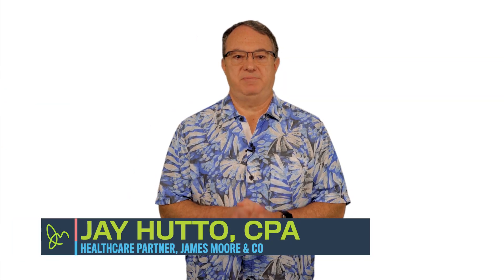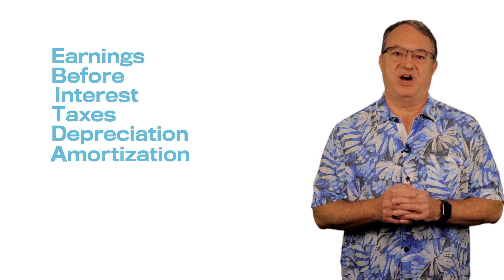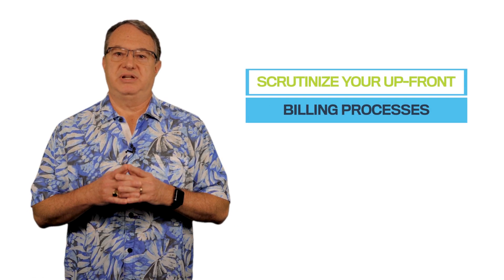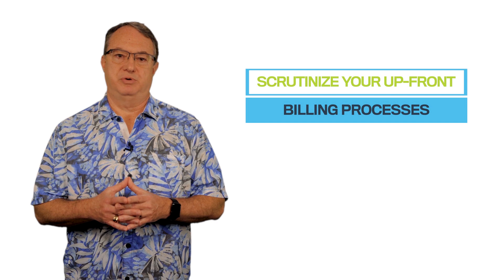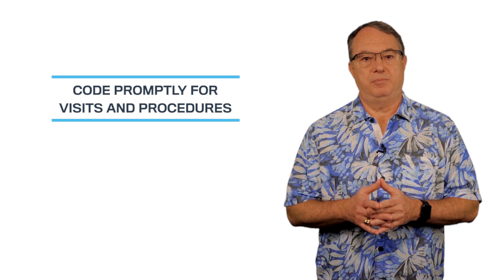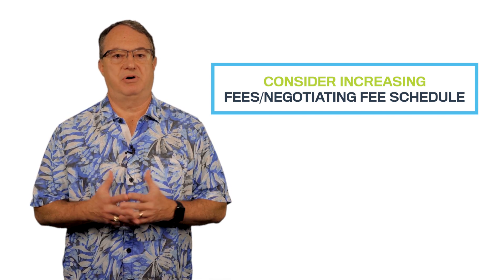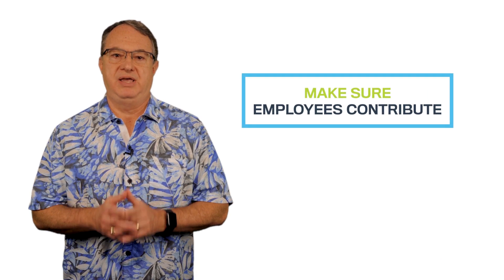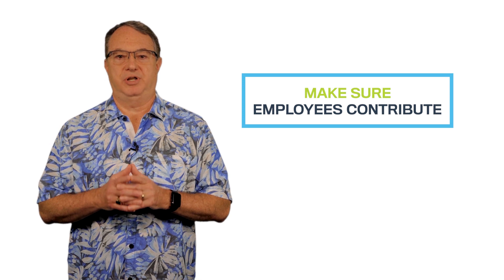What is EBITDA and why does it matter for your physician practice?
Discover how to elevate your medical practice's financial health beyond basic revenues and assets. In this informative video, we delve into the essence of EBITDA (Earnings Before Interest, Taxes, Depreciation, and Amortization) and its critical role in assessing your practice's profitability. We provide you with a comprehensive understanding of why considering EBITDA can offer a more nuanced view of your financial performance, especially when comparing practices with different histories and asset values.

Learn through a clear, simplified example how newer and older practices face unique financial challenges and opportunities, and why EBITDA serves as a vital metric to level the comparison field. Find out how higher EBITDA can signal better financial health, yet why it's just the start of understanding your actual cash flows and return on investment.

We also share exclusive tips to increase your EBITDA effectively:
*Enhancing patient appointment attendance
*Optimizing upfront billing processes
*Prompt and accurate coding for services
*Negotiating better fee schedules with insurance
*Reducing overhead costs
*Aligning employee roles towards improving your bottom line

Plus, understand the importance of consulting with a healthcare CPA to ensure your practice's EBITDA is at an optimal level, tailored to your specialty and location. This is based on insights from the MGMA’s Provider Compensation and Production Report, highlighting the significance of geographic and specialty-specific benchmarks in evaluating your practice’s financial standing.

Don't miss out on the opportunity to transform your practice's profitability. Watch now to learn how to navigate the complexities of EBITDA and implement strategies that work.

👍 Like this video if you found it helpful, and share it with someone who could benefit from these strategies.

MORE TIPS LIKE THIS ON YOUTUBE

MORE HEALTHCARE ACCOUNTING TOPICS LIKE THIS ONE